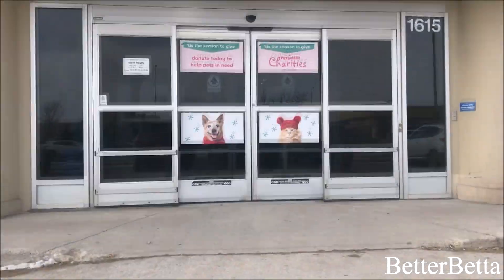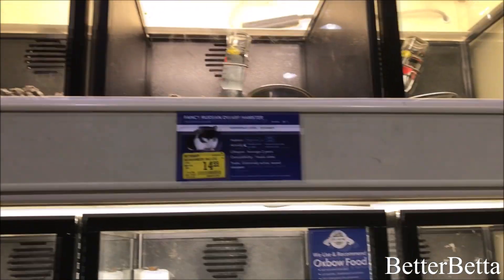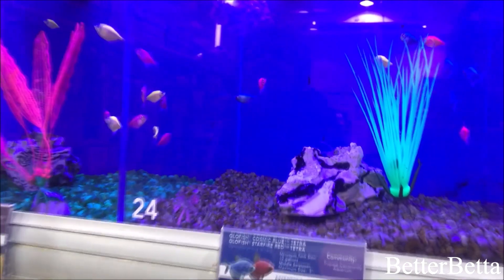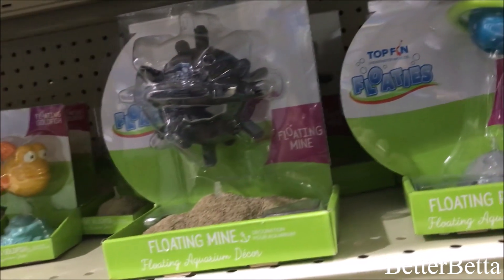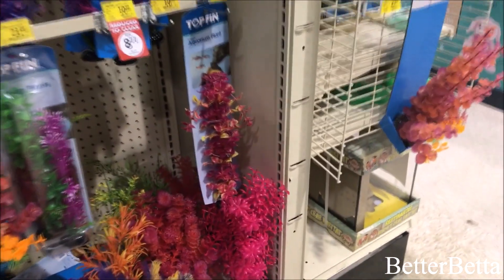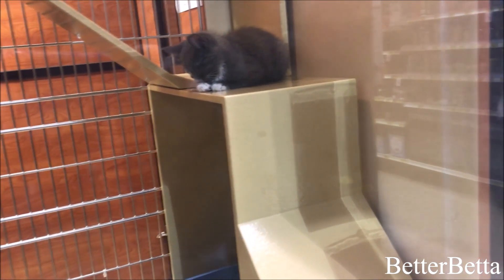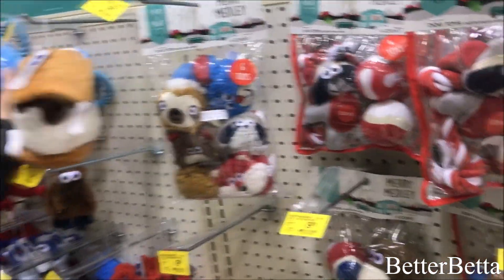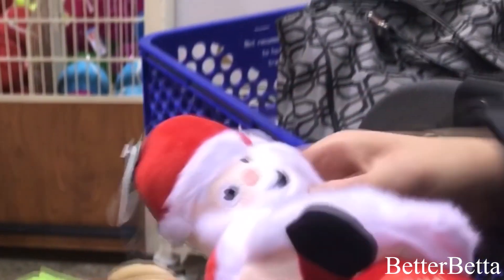PetSmart Vlog! | Follow Me Around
Today I take a little tour through my petsmart with my mom, and decided to take you guys with me!

My Second Instagram: sydneyt1d

For urgent fish care assistance, please visit the Betta Fish and Betta Fish Care forum. You can guarantee a much quicker response from forum members than I can on YouTube.